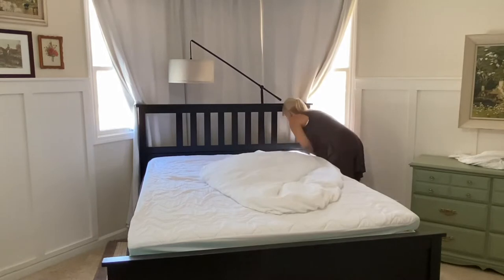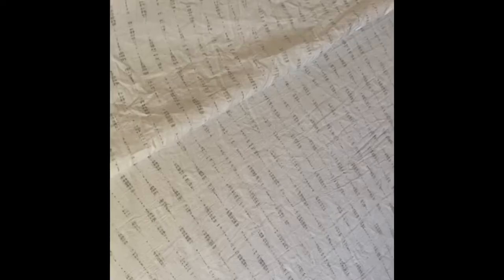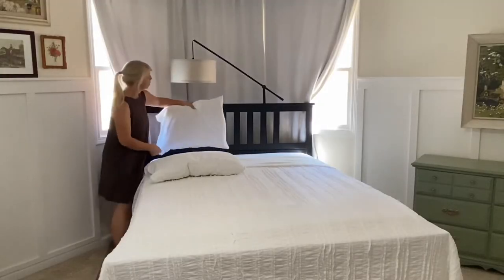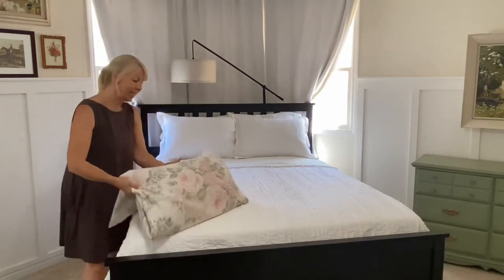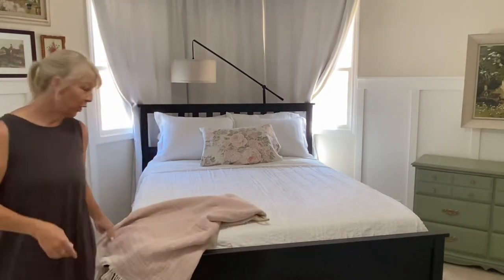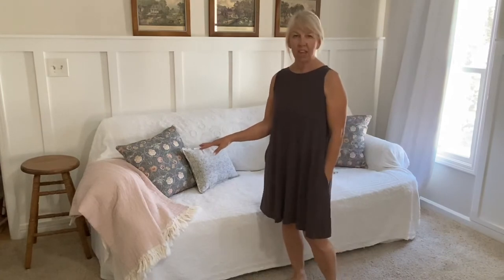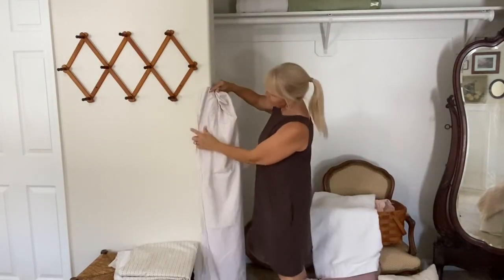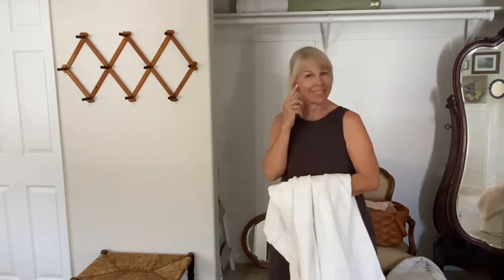Part 9 - How to Decorate a Room from Start to Finish - Linens - How to Use Pillows & Throws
In this 10-part series, I am walking through step-by-step, how to pull a room together. Today's video focuses on linens: how pillows, curtains, bedding, throws, curtains and rugs all bring color and style to your space. Also, simple steps to make a bed.